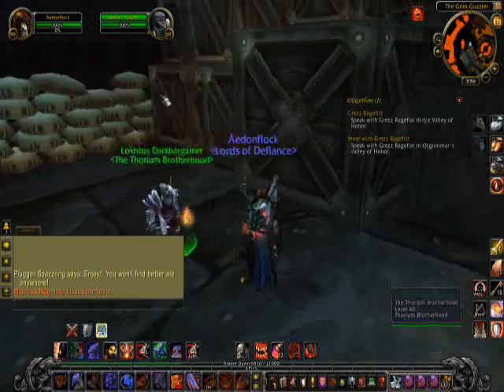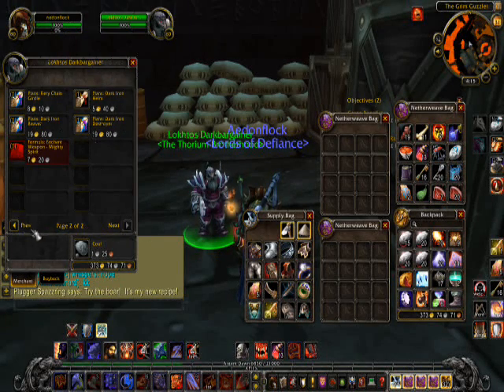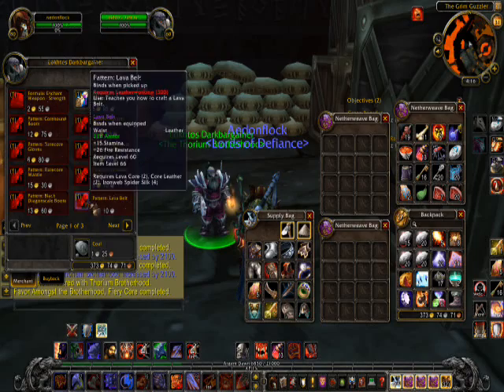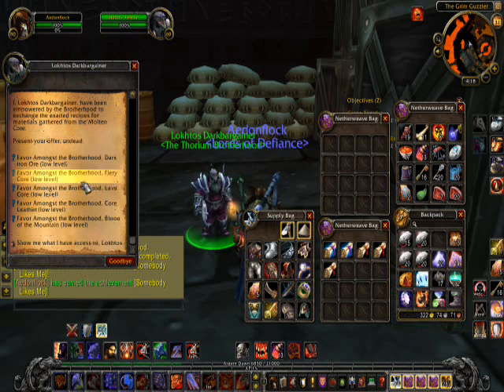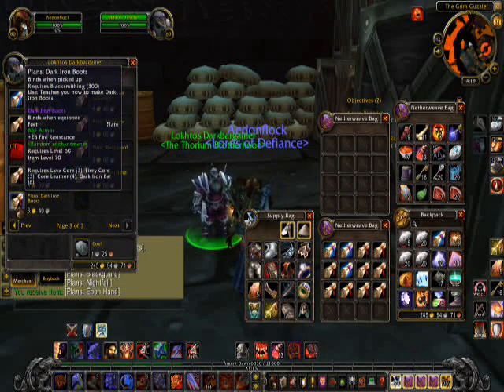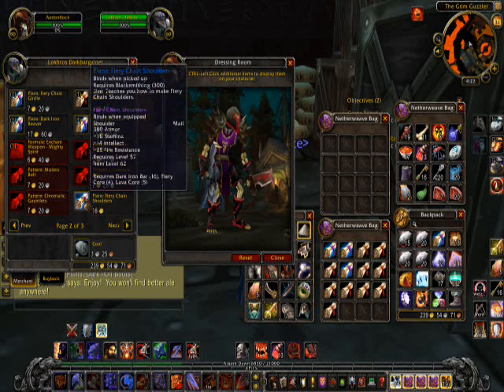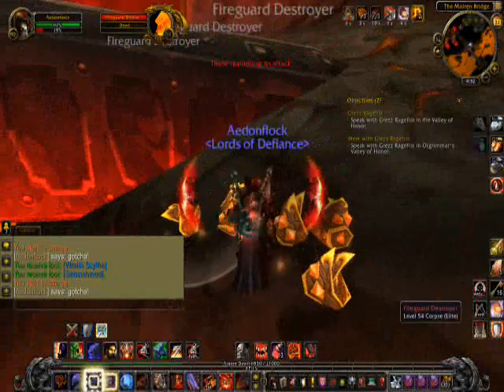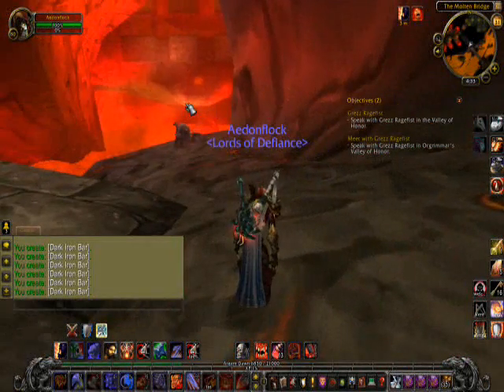WoW: thorium brotherhood rep recipees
just a lil video showing what recipees u  can buy with thorium brotherhood rep. Also a test to see the quality of the video i got the full version of fraps.

  Mats to lern to Smelt Dark Iron:  10 Truesilver Bars  20 Gold Bars  2 Star Rubys.
  I think it reqiures mining skill of 240+